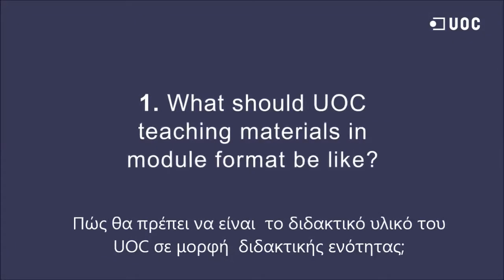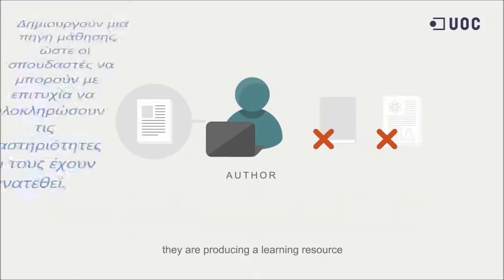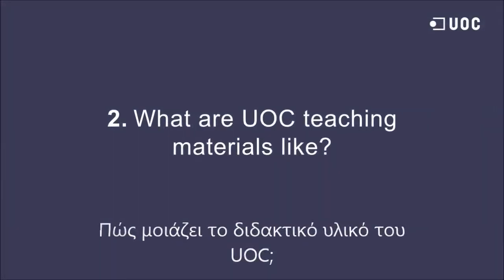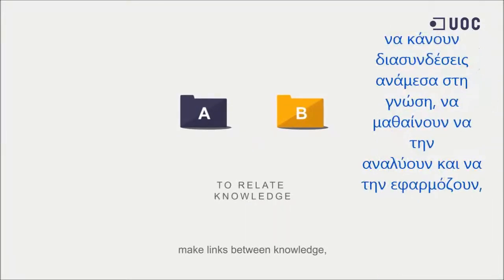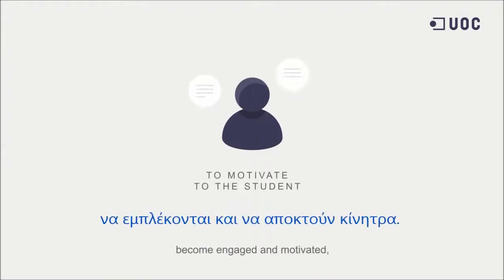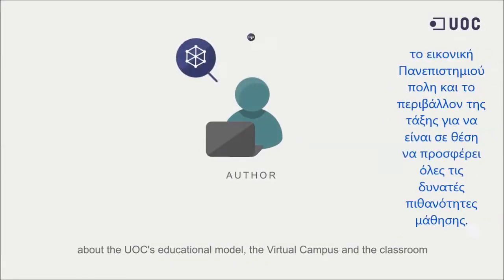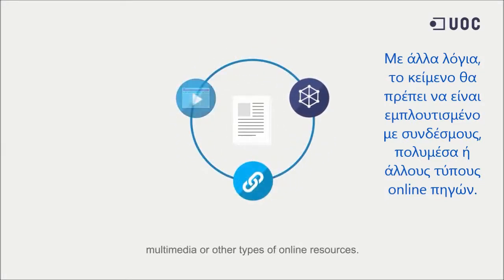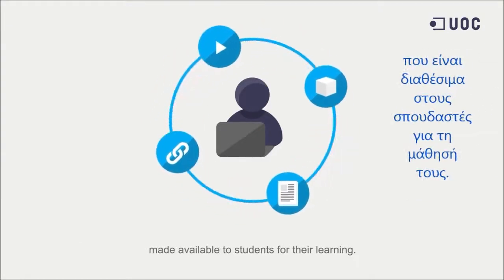Πλεονεκτήματα της εξΑΕ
Υποτιτλισμός και δημιουργία υποστηρικτικού υλικού στα πλαίσια της 2ης εργασίας της ΕΠΑ-65 στο Α.Π.ΚΥ. Ακαδ. έτος: 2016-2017